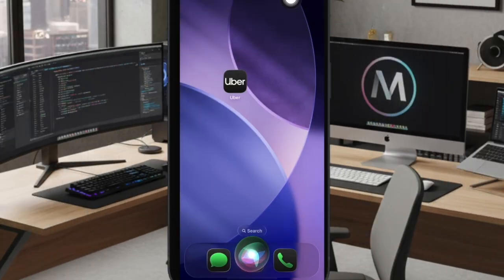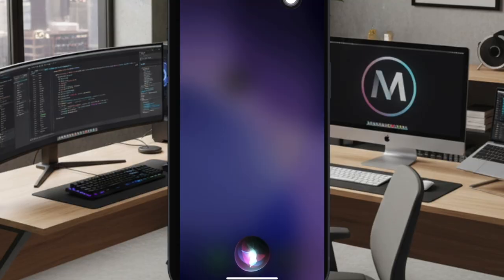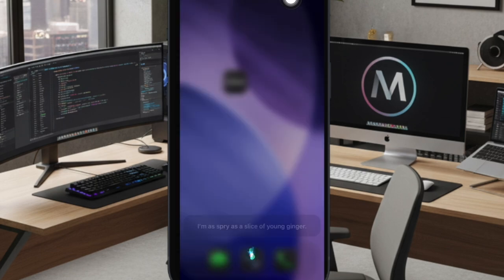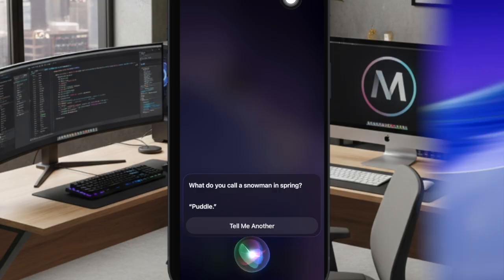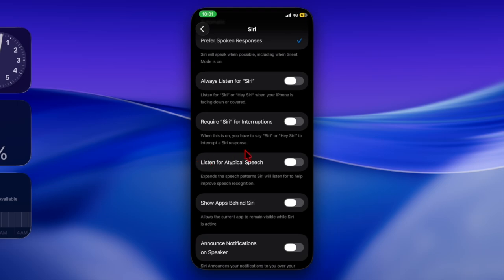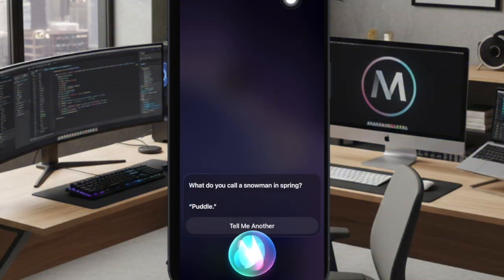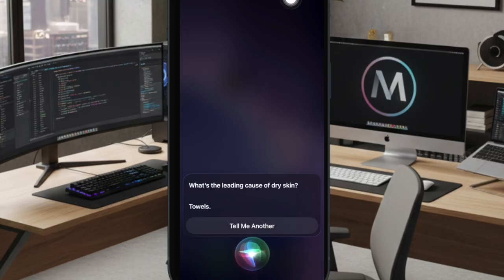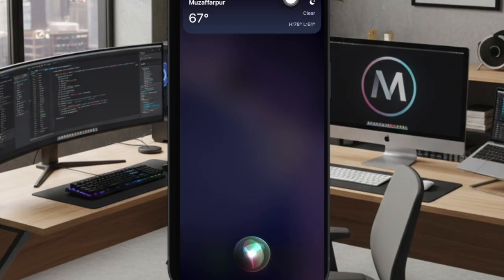How to Enable Atypical Speech Patterns for Siri on iPhone & iPad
Learn how to enable atypical speech patterns for Siri on your iPhone and iPad in this easy step-by-step guide. This feature helps Siri better understand diverse speech styles, including non-standard pronunciation, speech differences, and accessibility needs.